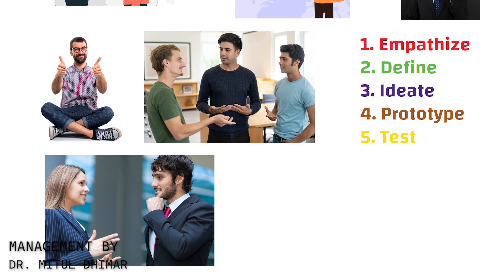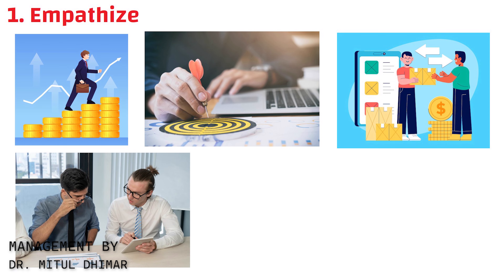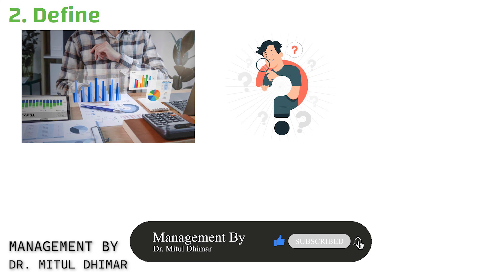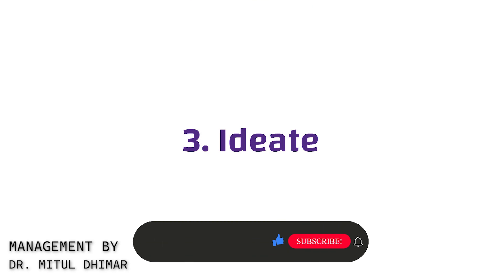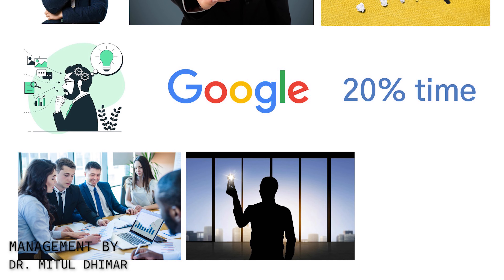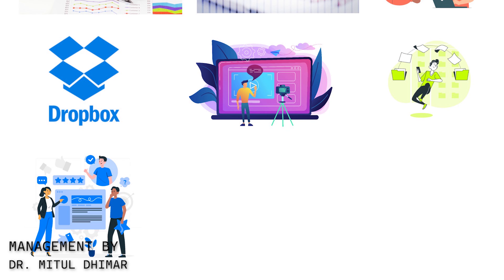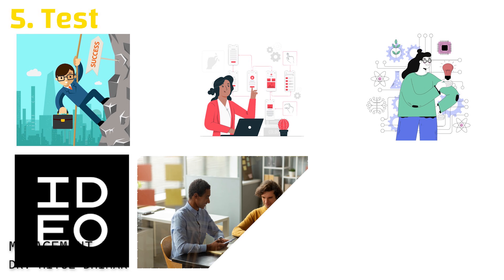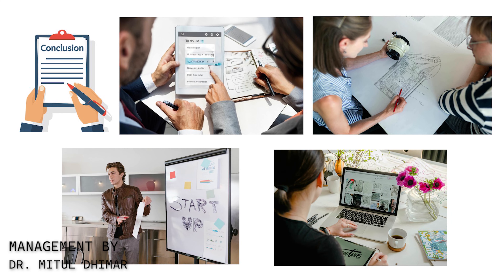The design thinking process explained with examples / 5 stages of design thinking process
This video is all about design thinking process / 5 stages of design thinking process. Video started with meaning.

Step number one is empathise. Followed by define, ideate, prototype and ends with step number five test. Each and every step is explained with different company examples.

I believe my video will help you out in understanding design thinking process / 5 stages of design thinking process properly.

00:00 Welcome to my channel Management by Dr Mitul Dhimar
00:28 Meaning of Design thinking process
01:09 Empathise
01:32 Define
01:56 Ideate
02:16 Prototype
02:38 Test